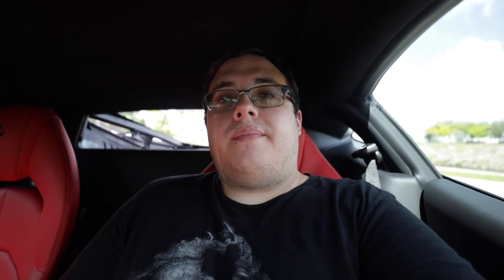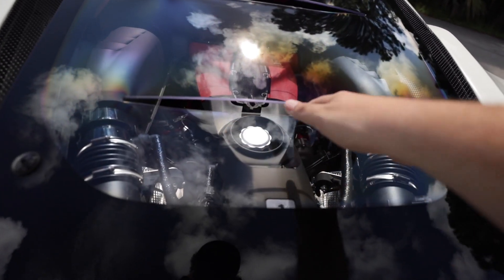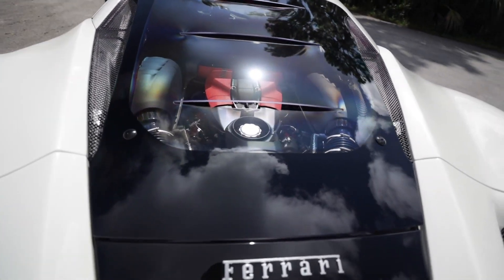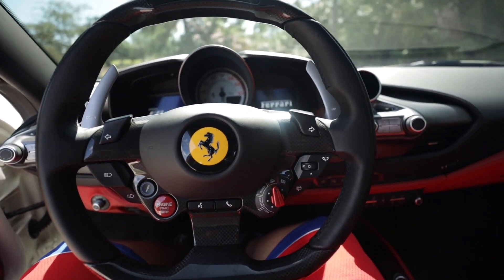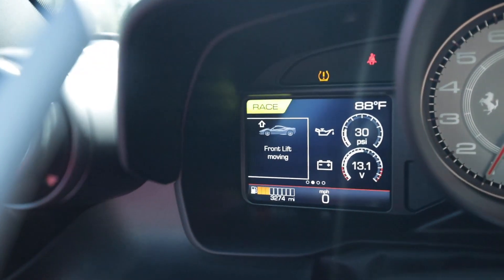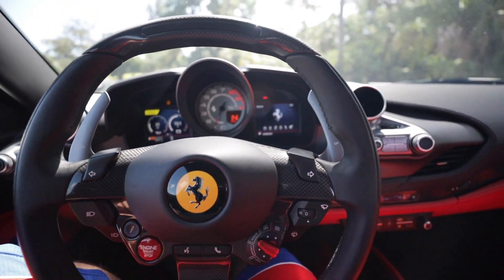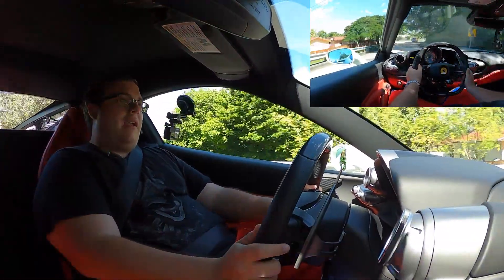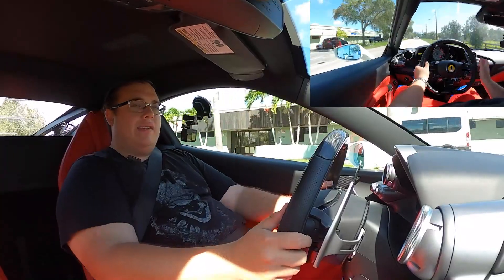Ferrari F8 Tributo REVIEW! * in-depth exterior/interior walkaround w/ driving footage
Hey guys! Today on Robbie's Reviews I am in the 2020 Ferrari F8 Tributo!

Huge thanks to the guys from Elite Auto Design in Miami, FL for allowing me to take this Italian beast out today to see what it's like to drive and to show you guys all of its cool and unique features.